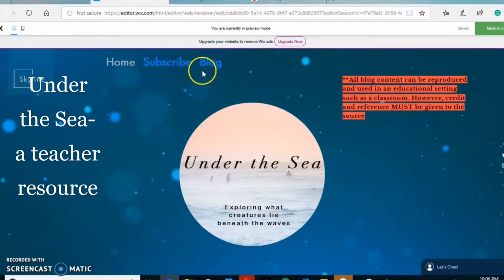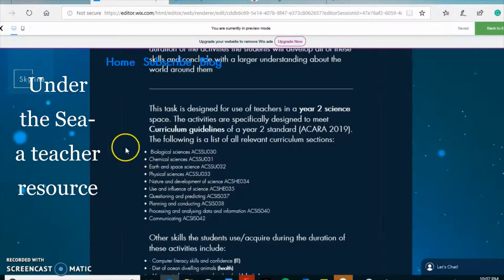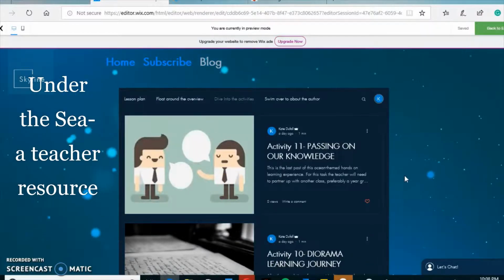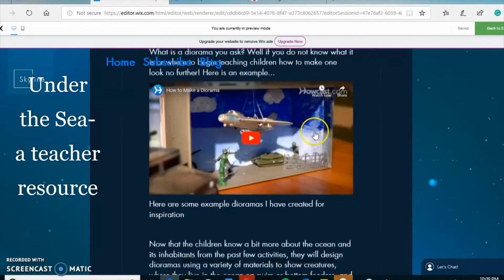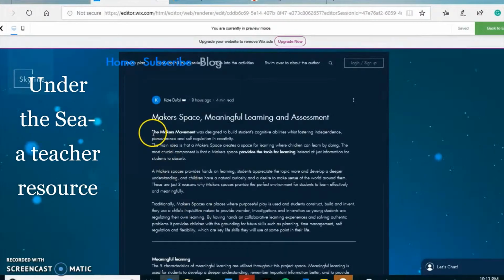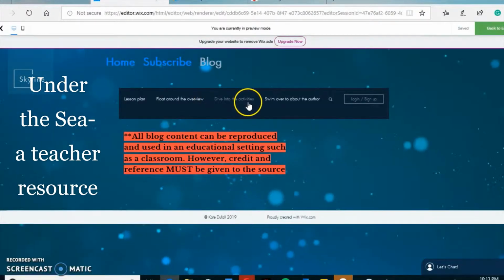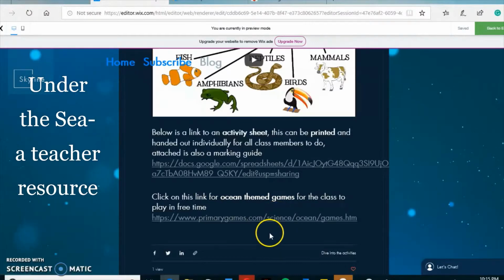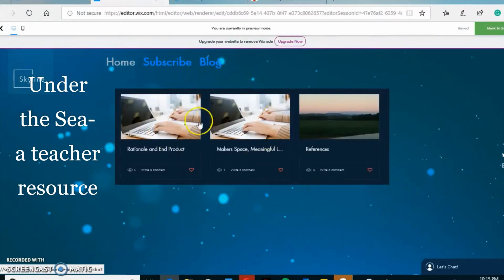Project overview (for my teachers resource blog)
Is an overview of a blog I created.
Is for a teacher resource website,